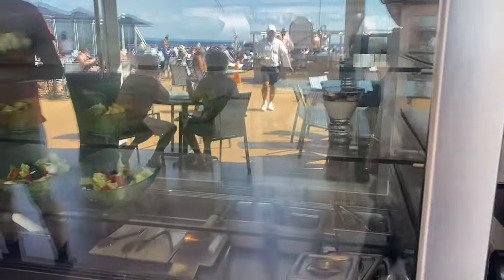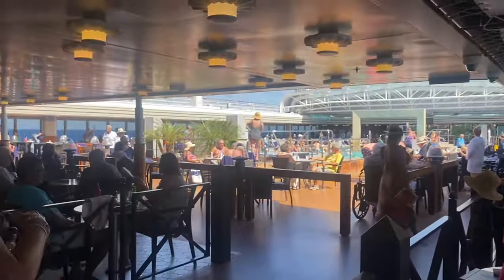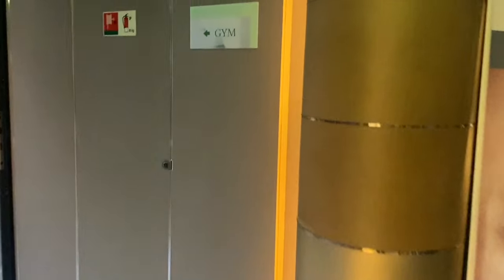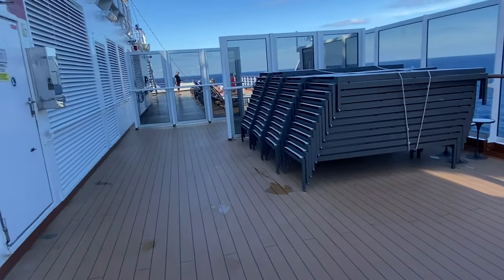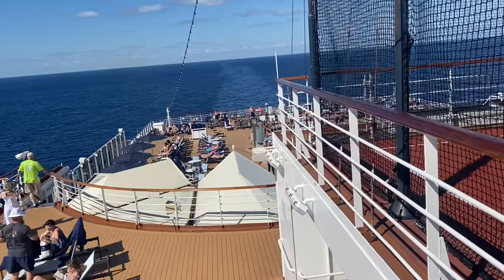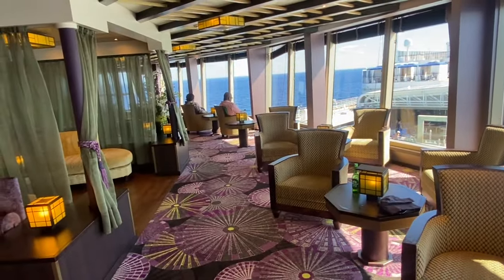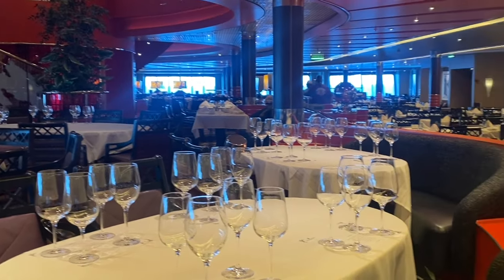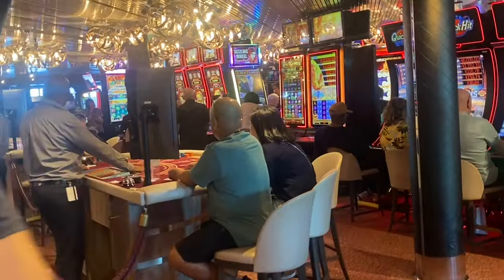Exploring the Holland America Nieuw Amsterdam | My Personal Ship Tour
See a complete tour of the Holland America Nieuw Amsterdam ship with Cruise Tips with Christina!!

Join me on a captivating tour of the Holland America Nieuw Amsterdam cruise ship, where I'll take you through its magnificent features, from restaurants to lounges and everything in between.